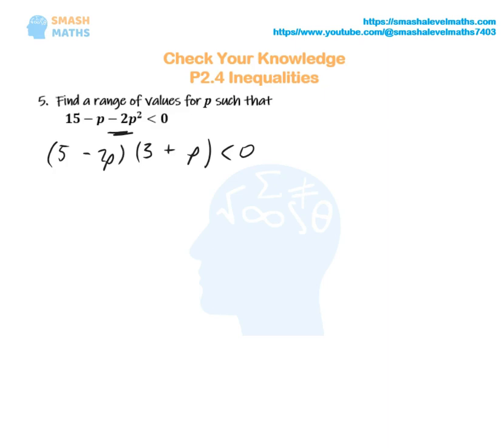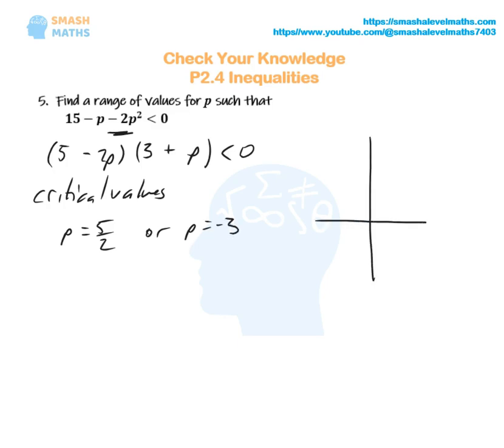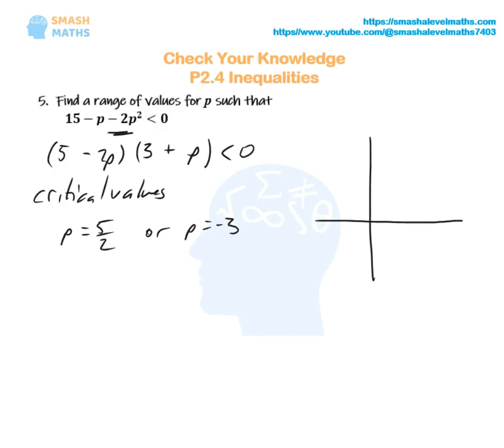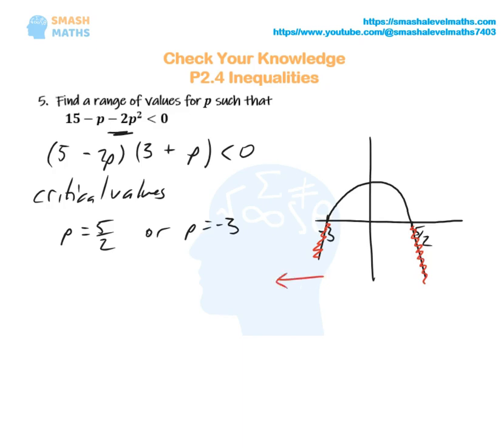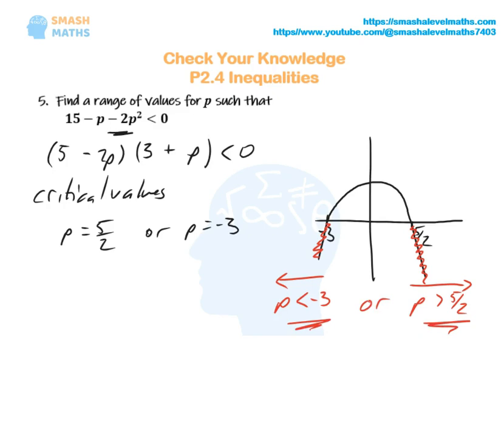Inequalities - negative quadratic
This question looks at a negative quadratic as part of an inequality. Being clear on which is the correct range for your solutions is vital.